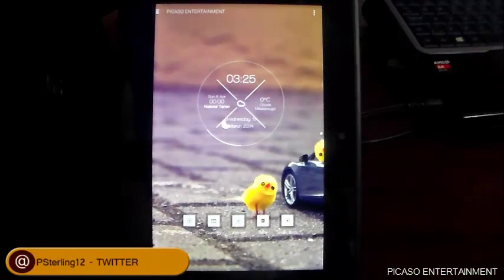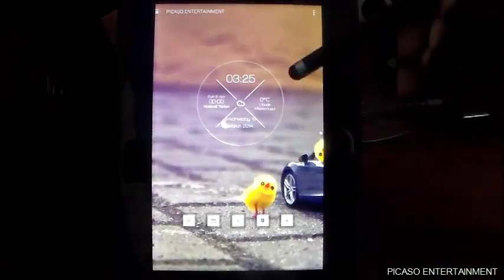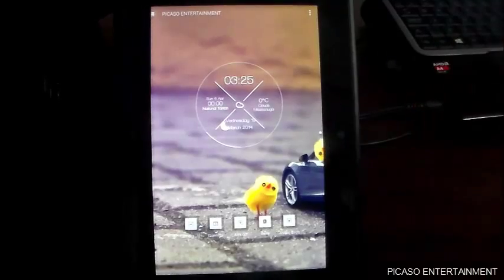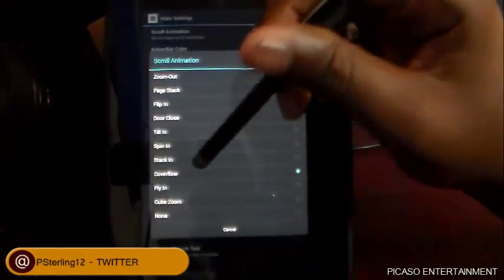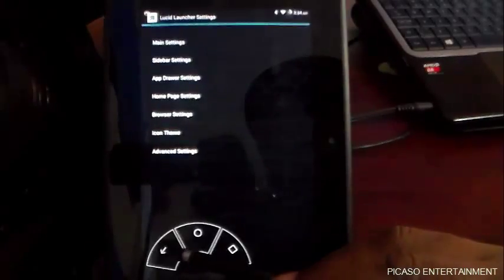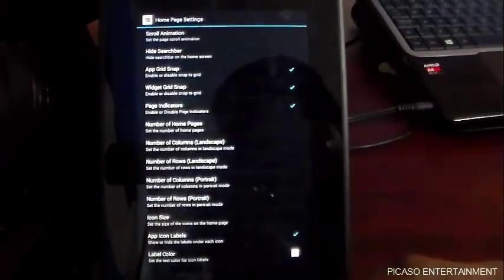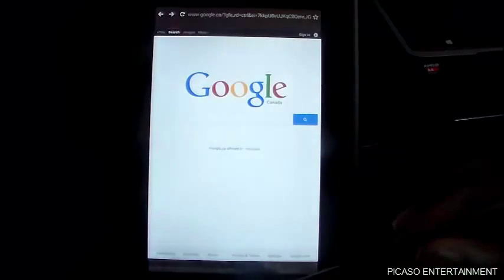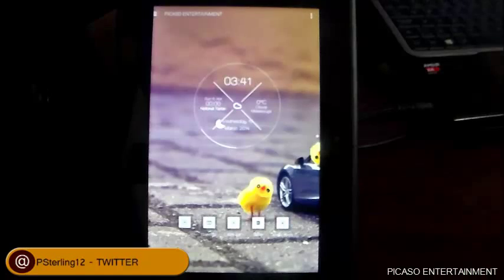LUCID LAUNCHER PRO REVIEW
Hey guys, you know I love bringing you guys new stuff to see.
so here is a great Launcher for your Android smartphone or tablets.
Peace.